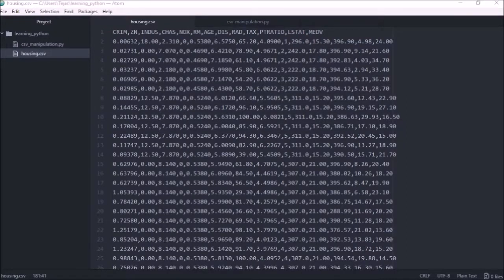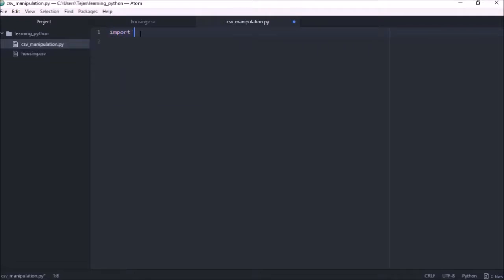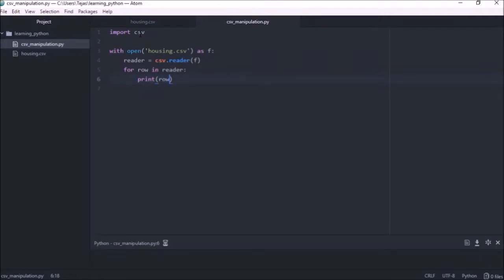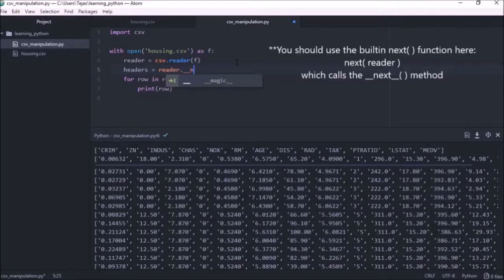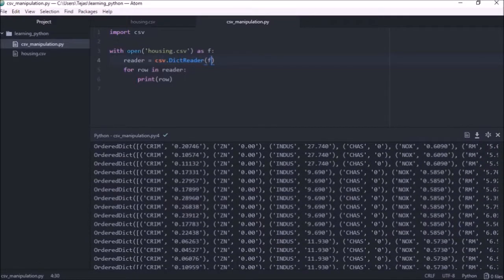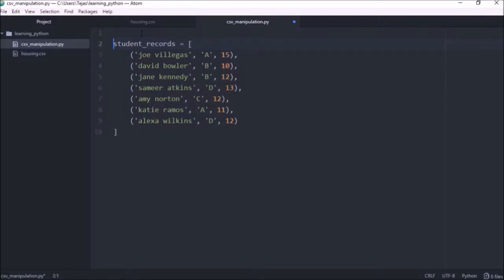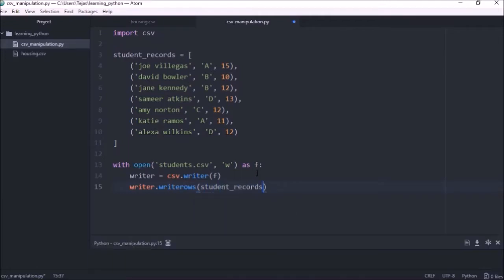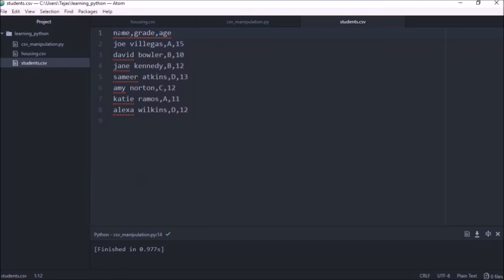CSV Files With Python Programming Tutorial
Comma separated value files are a popular way to store data for analysis, this tutorial looks at how you can manipulate CSV files with python.